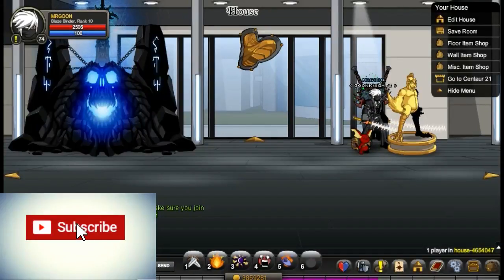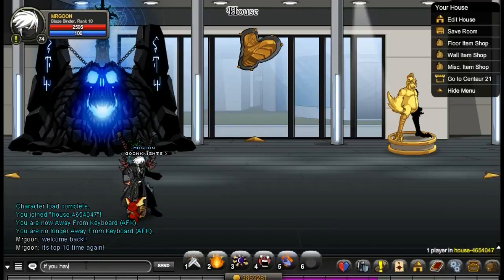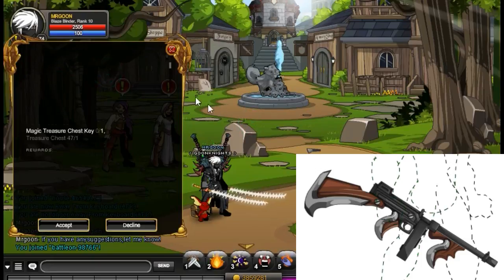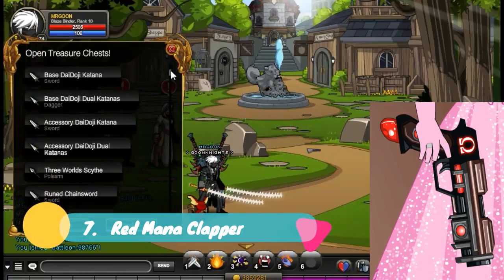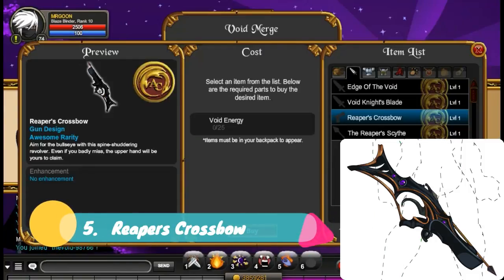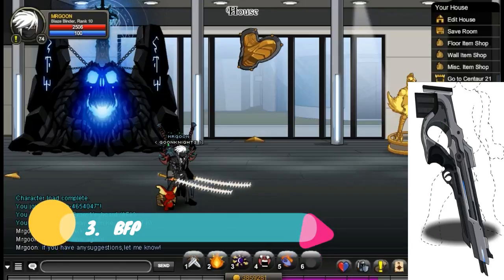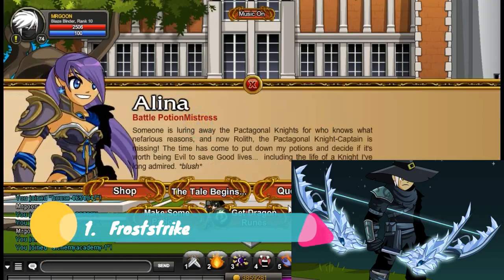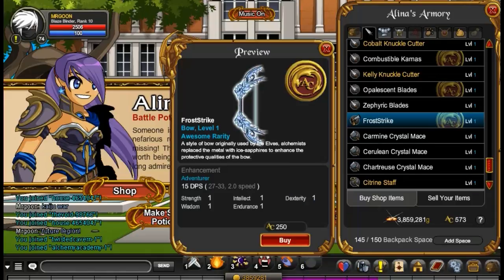AQW Top 10 Guns 2018 | Non Member AC Tagged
AQW Top 10 guns for 2018! In this list i will be showing top 10 guns 2018 for non members and they are all AC tagged! I countdown the next list in my aqw top 10 series!

This list features weapons that are classified as guns even though they may not seem like it!

AQW Top 10 guns
AQW Top 10 Guns 2018
AQW Top 10 weapons 2018